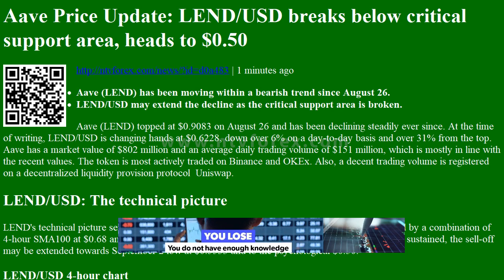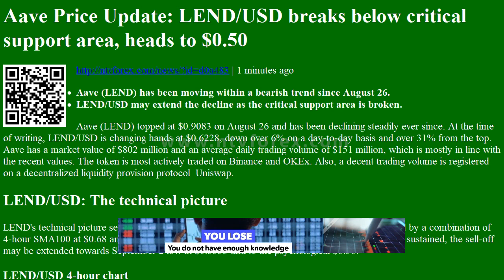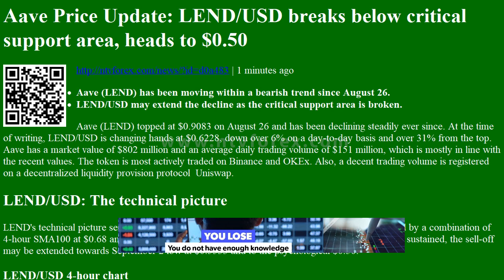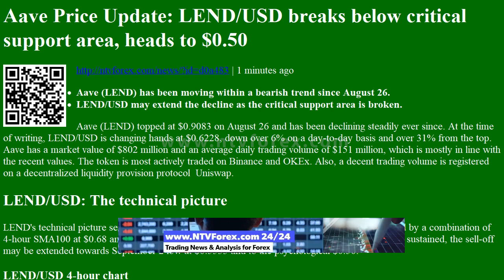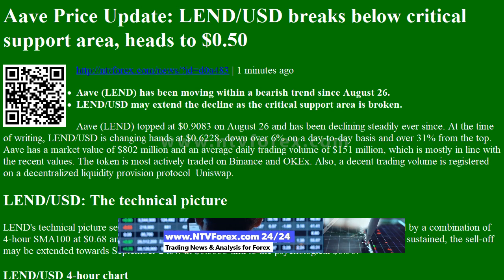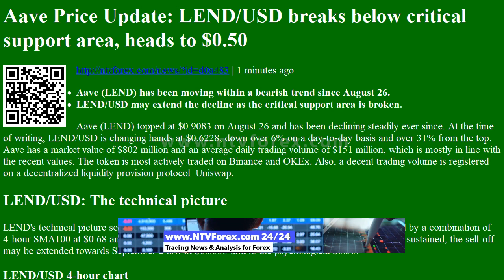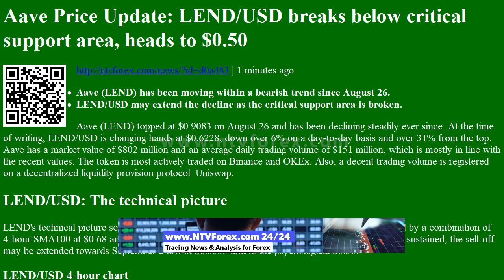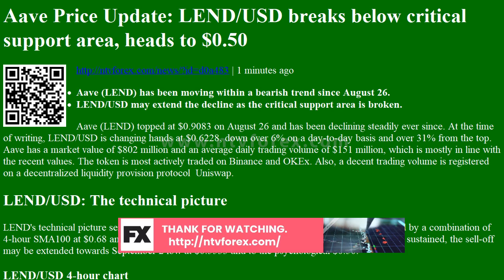Aave Price Update: LEND/USD breaks below critical support area, heads to $0.50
. 1 minutes ago Aave LEND has been moving within a bearish trend since August 26. LEND USD may extend the decline as the critical support area is broken. Aave LEND topped at $0.9083 on August 26 and has been declining steadily ever since. At the time of writing, LEND USD is changing hands at $0.6228, down over 6% on a day to day basis and over 31% from the top. Aave has a market value of $802 million and an average daily trading volume of $151 million, which is mostly in line with the recent values. The token is most actively traded on Binance and OKEx. Also, a decent trading volume is registered on a decentralized liquidity provision protocol Uniswap. LEND USD The technical picture LEND s technical picture sends bearish signals. The price broke below a key support level created by a combination of 4 hour SMA100 at $0.68 and a cluster of 50EMA and 50SMA on a 12 hour cha...